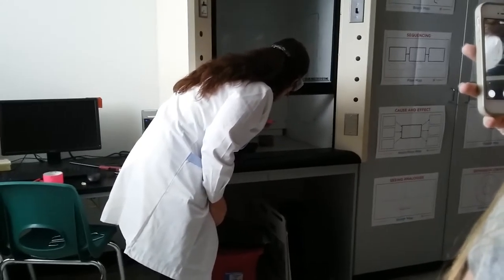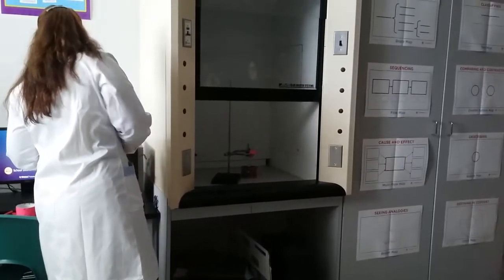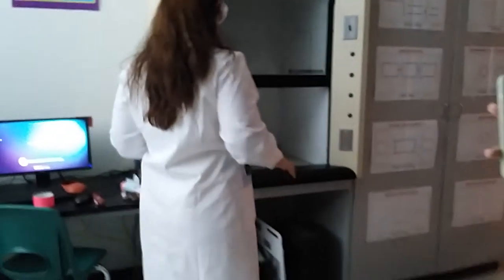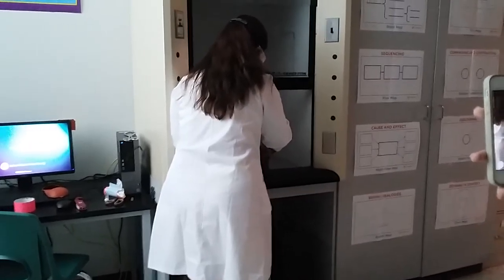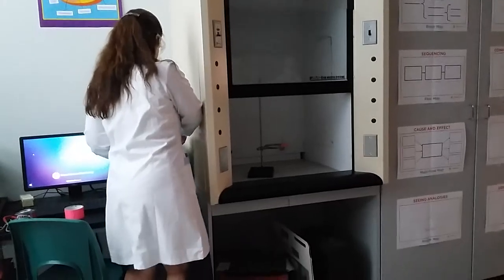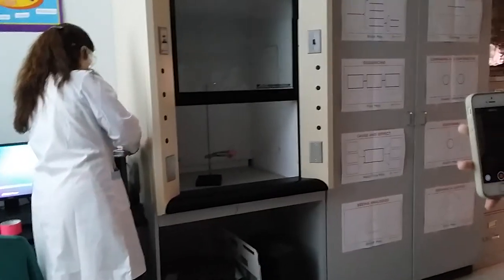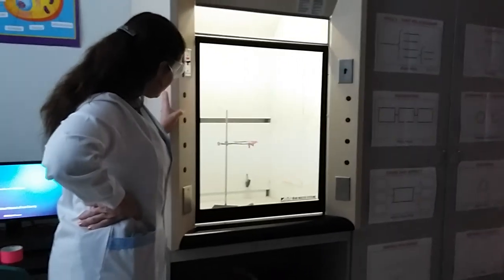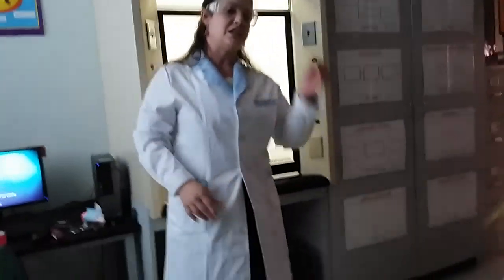VLOG // SETTING A GUMMY BEAR ON FIRE?!